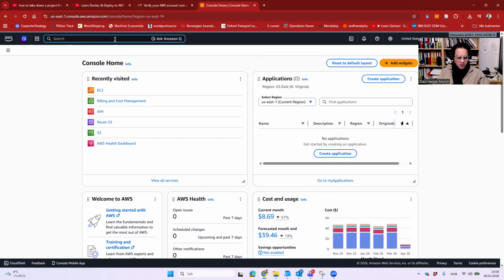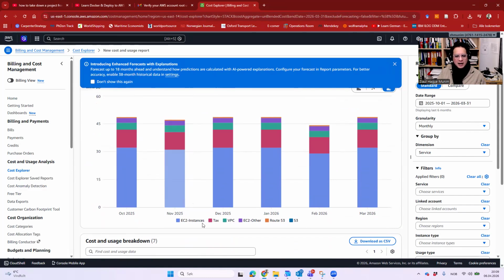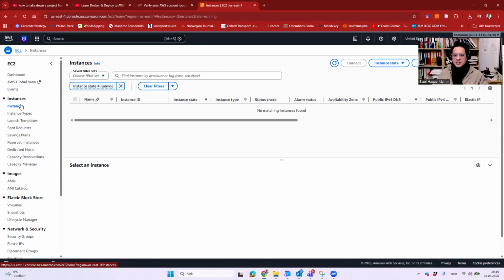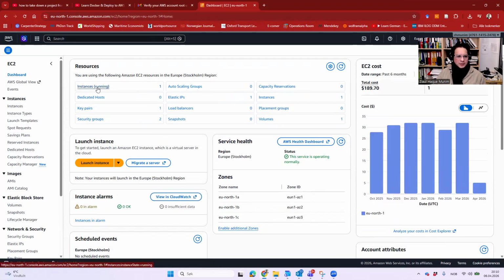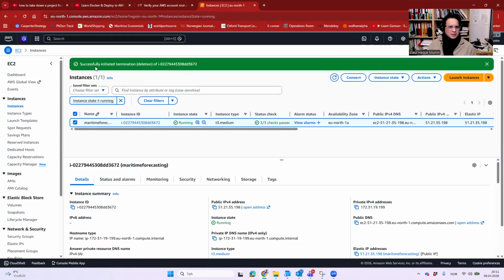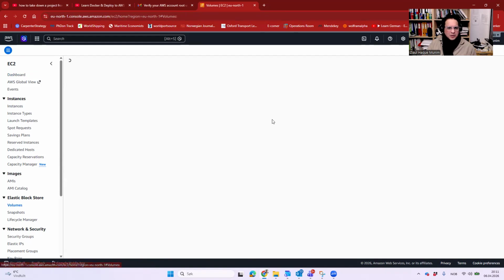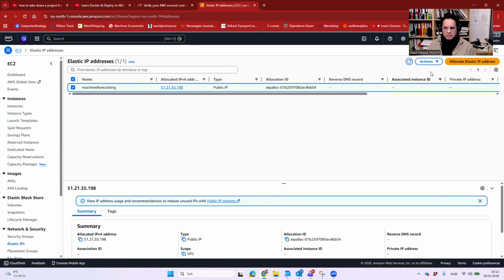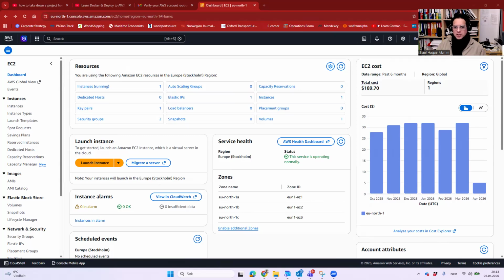How to Delete AWS Project & Avoid Charges (EC2 + S3 + Route53)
Are you getting unexpected AWS charges? In this video, I show you step-by-step how to completely delete your AWS resources and stop billing immediately.

We cover:
• How to terminate EC2 instances
• How to delete EBS volumes
• How to release Elastic IPs
• How to clean up S3 buckets
• How to remove Route 53 hosted zones

⚠️ Important: AWS resources are region-specific, so make sure you check all regions before assuming everything is deleted.

This guide is perfect for beginners who want to avoid unnecessary AWS costs.